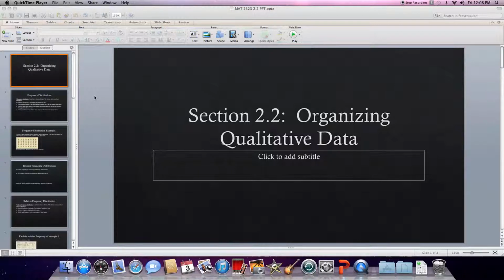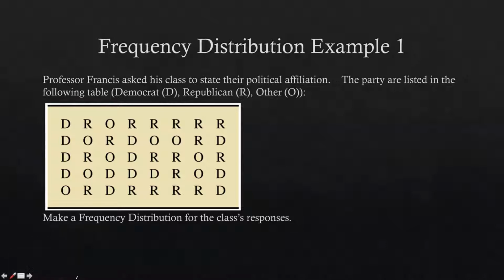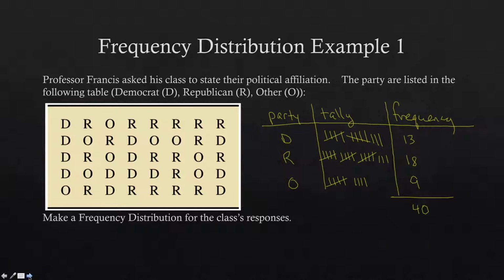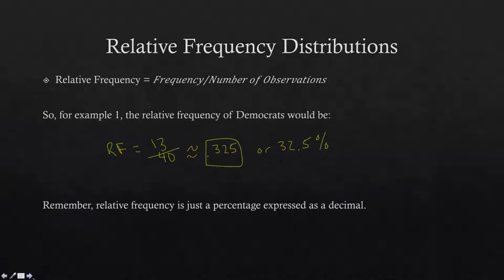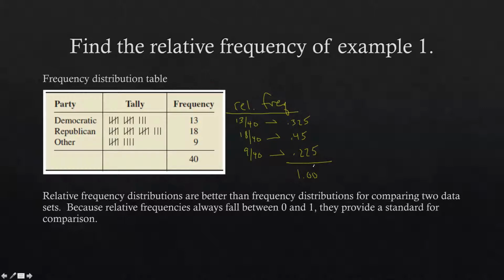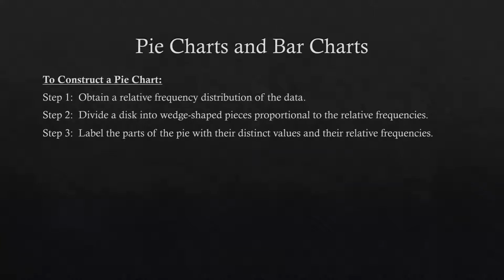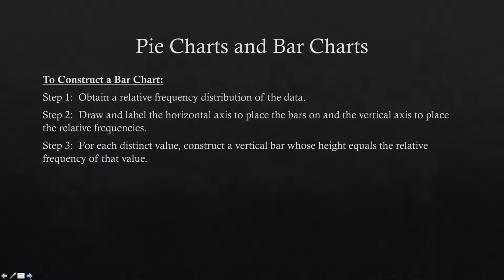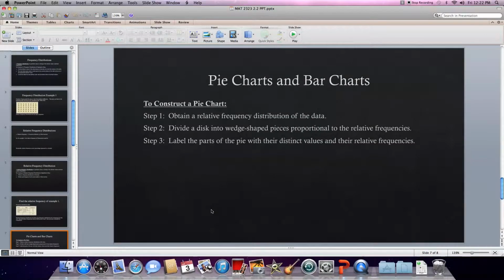MAT 2323 2 2